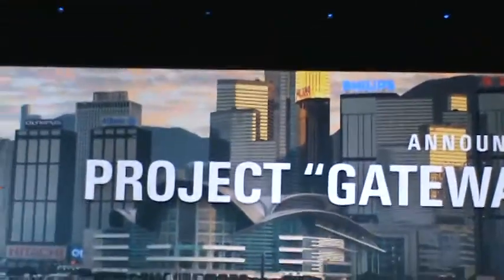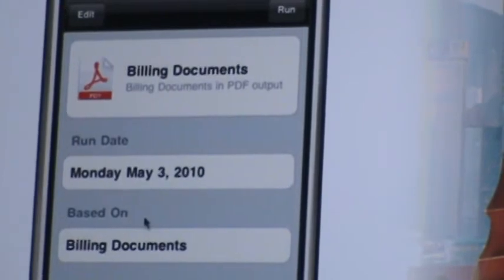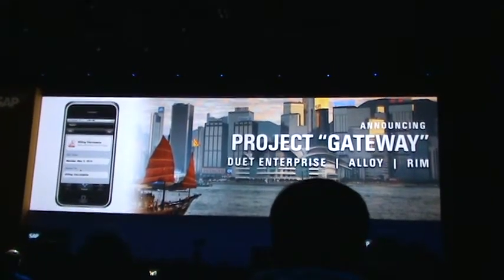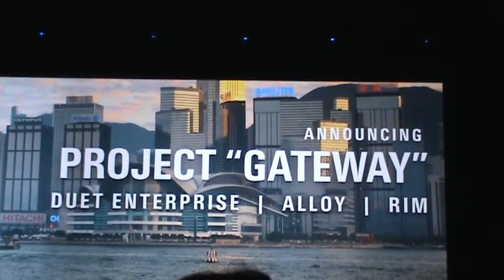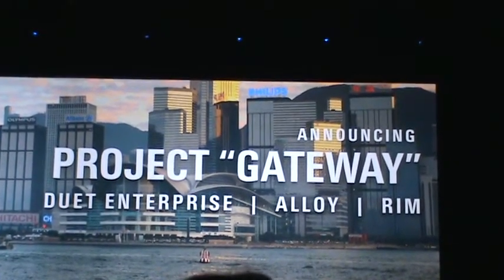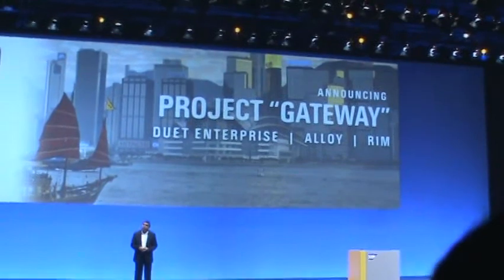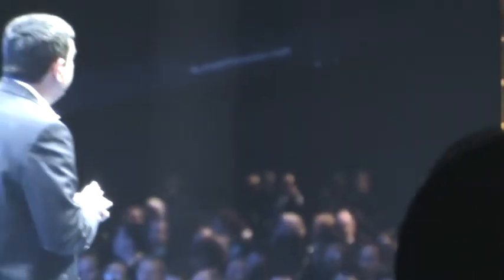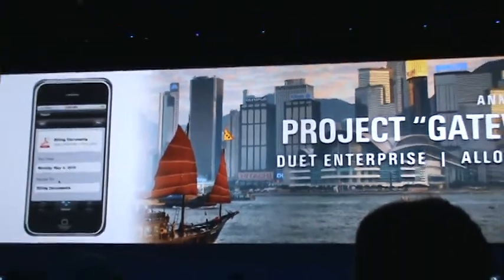Project Gateway Vishal Keynote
Project Gateway: Duet Enterprise(Microsoft), Alloy(IBM), and RIM(Blackberry) Gateway helping your existing systems to speak to the world outside